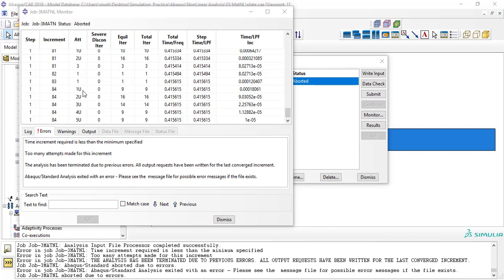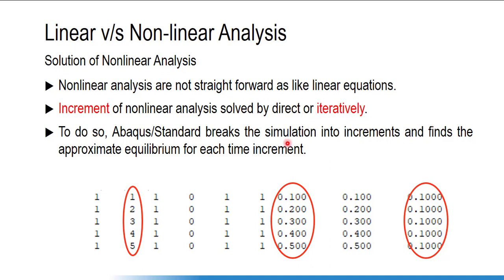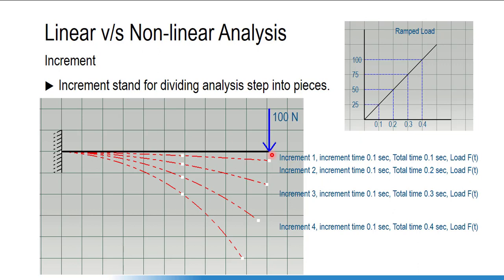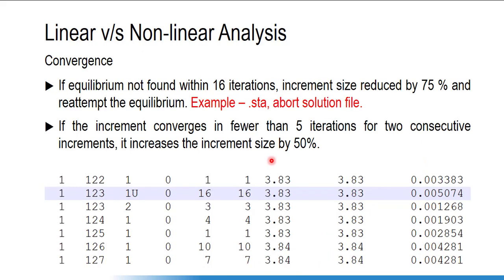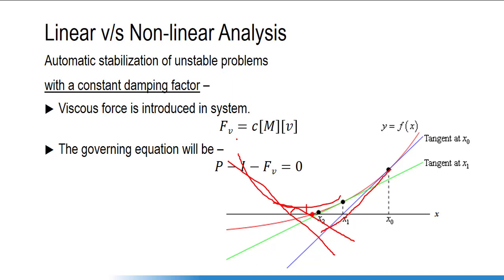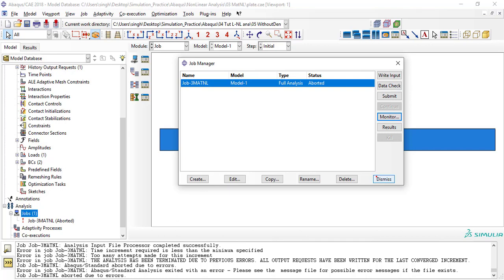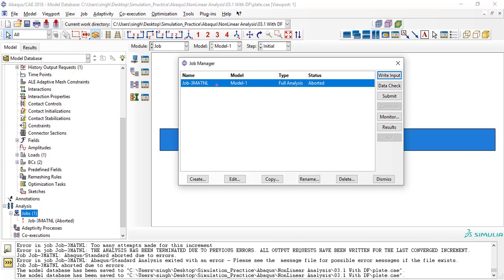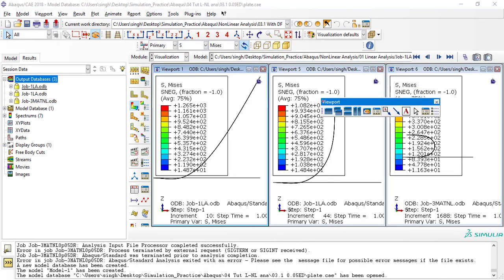02.4 Linear and nonlinear analysis in FEA/CAE (Increment, iteration & Convergence)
In this video tutorial I try to talk on increment, iteration & convergence. I also discussed why Abaqus general static step not converge for excessive large deformation/rotation & what is solution to get convergence.

In Abaqus static step it need to define time ! but as we know static analysis dose not need time. Then why it need time? A little explanation on the same.

Apart from many basics things i covered. Plz have a look, I'm sure you will get benefit of it.

I suggest to have a look on video 02.1, 02.2, 02.3 before 02.4 in playlist (Abaqus Simulia).